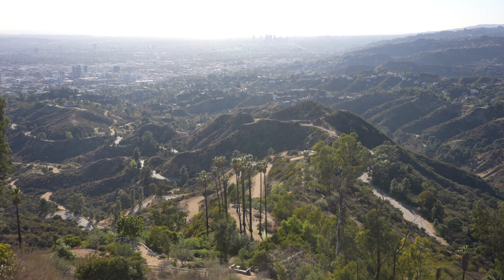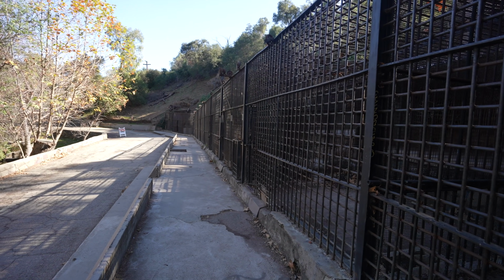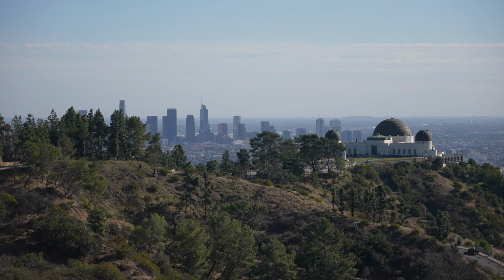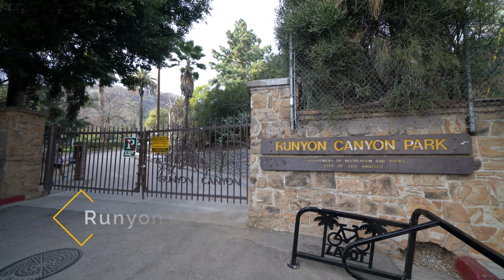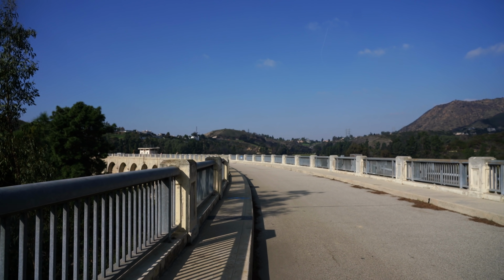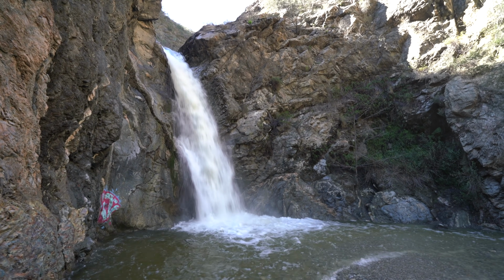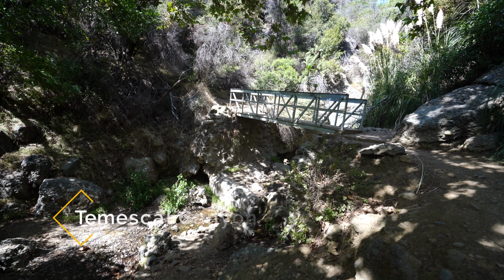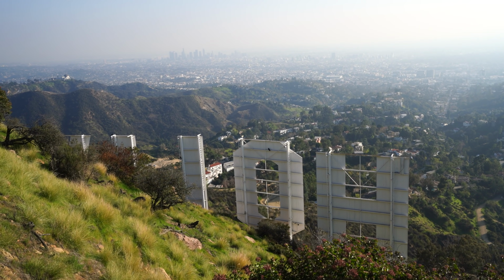7 Great Los Angeles Area Hikes for Families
Los Angeles is a great place for hiking with so many amazing options all around the county. I have been hiking for a while, and I wanted to collect some of my favorite trails to spotlight on this list. Here are some of the best family-friendly hikes in LA that feature history, waterfalls, and amazing views. Let me know what I left off in the comments.